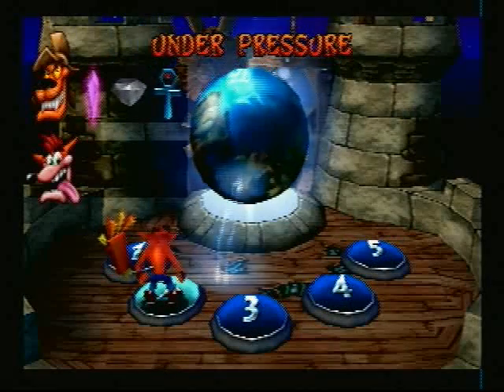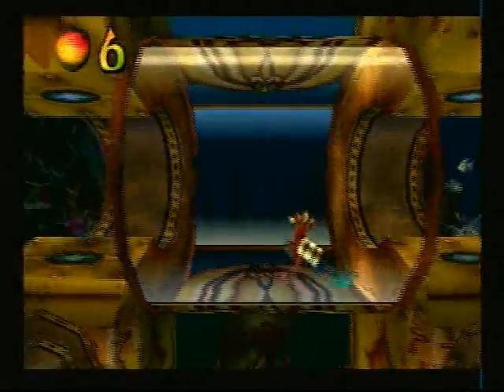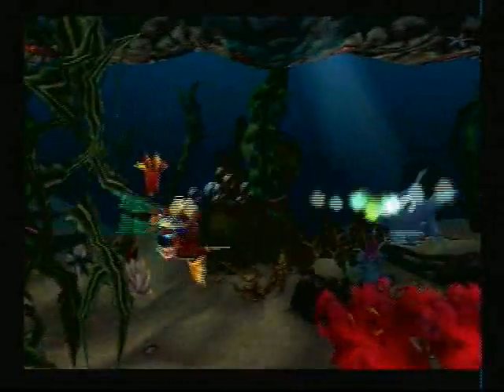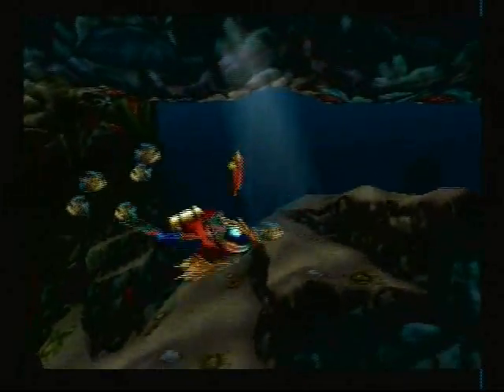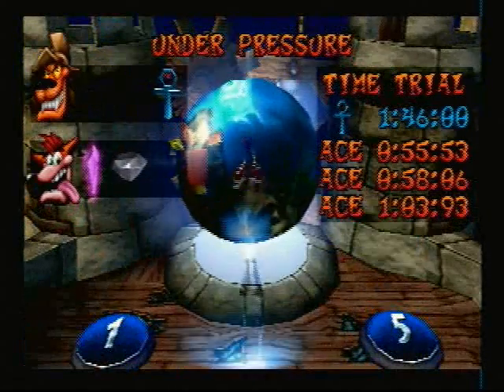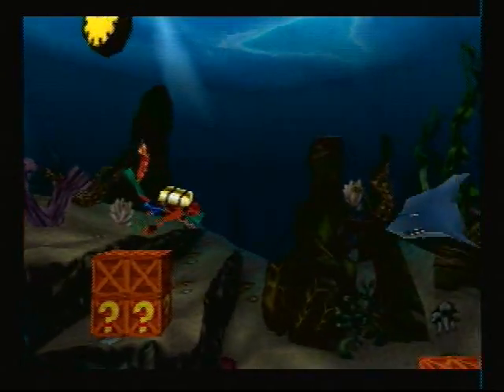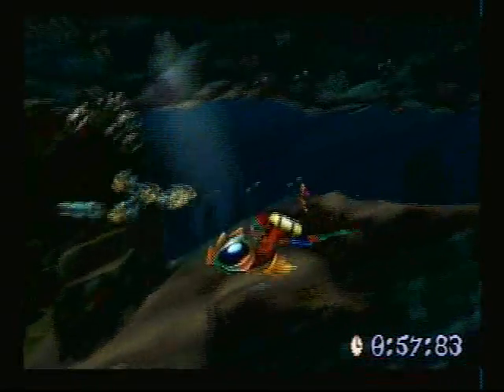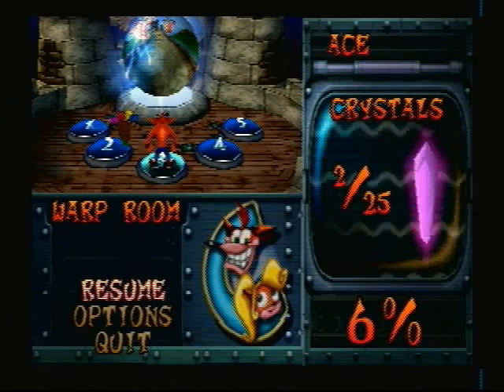Let's Play Crash Bandicoot 3: Warped: Part 3: Under Pressure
Time Frame: about B.C. 800 (time of Atlantis). The second level consists of Crash swimming underwater.  Don't worry, he has scuba gear, so he won't drown.  He has to avoid sharks, mines, and puffer fish.  He can swim faster by pressing X, and press either, Square, Circle, or R1 to spin and defend himself.  It may take some practice to get use to the Scuba levels, but they are really fun once you get the hang of it. You also get control of a jet sub, which allows you to blow up the coral in the level, (which can reveal some boxes, so pay attention.)